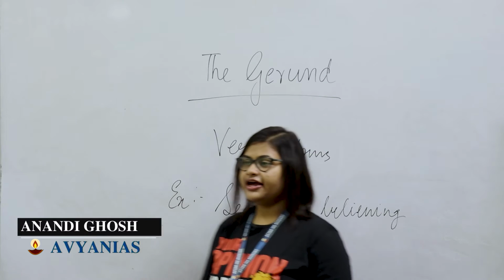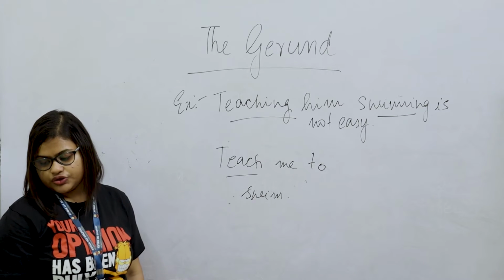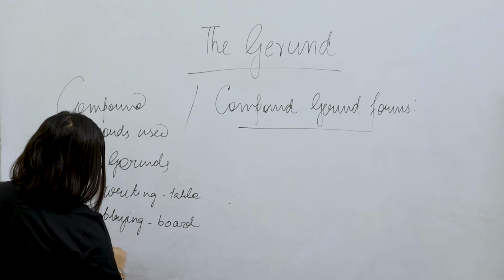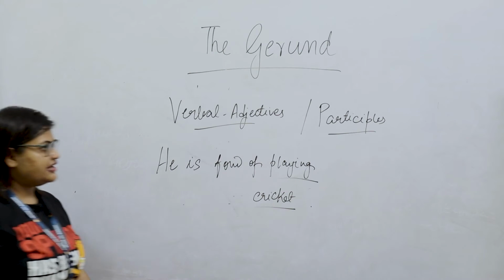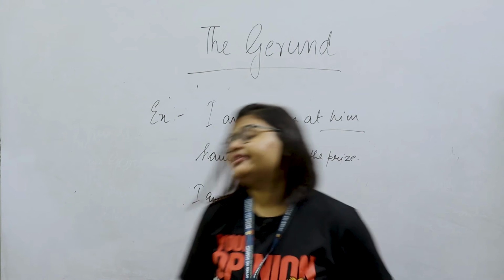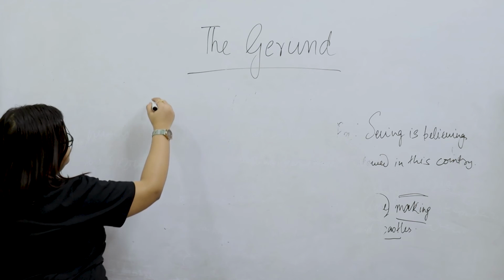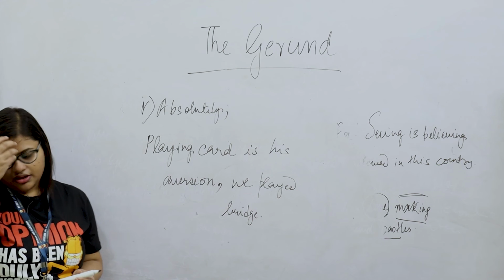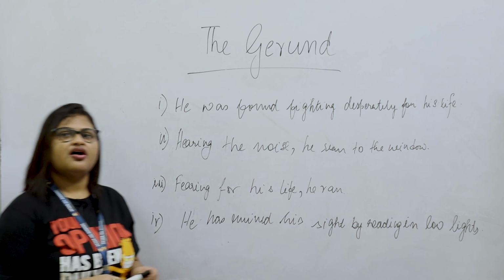Gerund | ENGLISH GRAMMAR | By Anandi Ghosh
This video lecture will be very helpful in every exam specially in UPSC
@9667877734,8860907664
With Regards